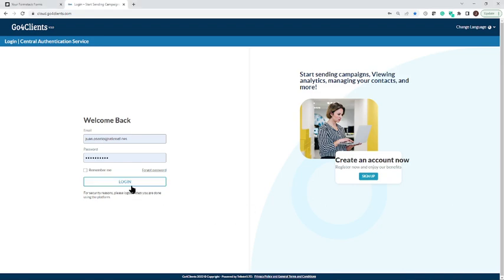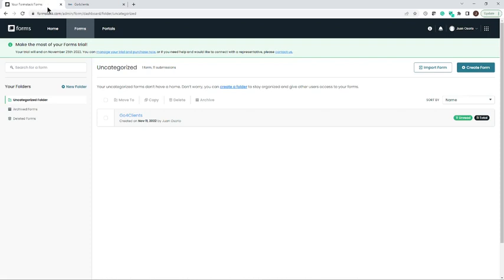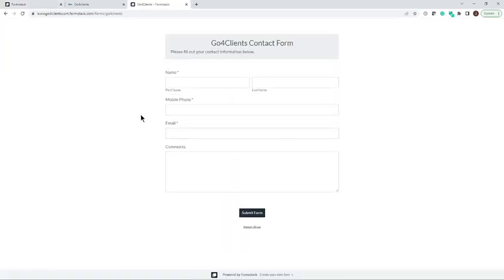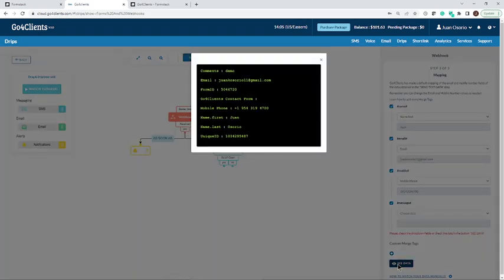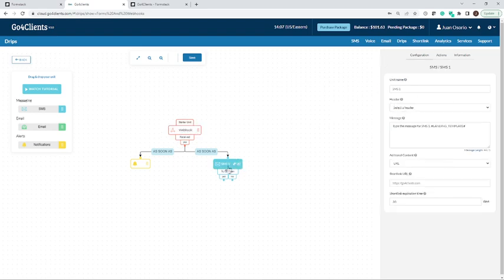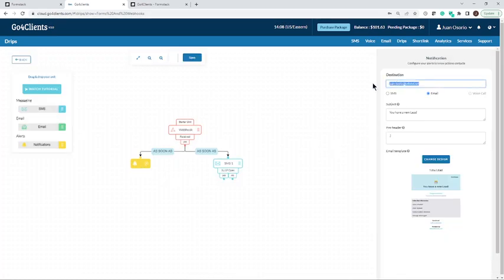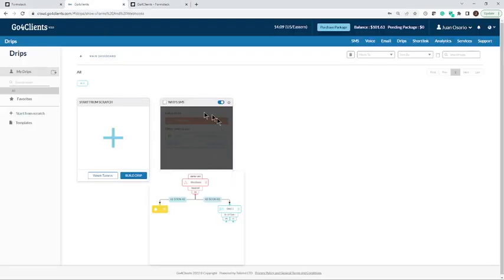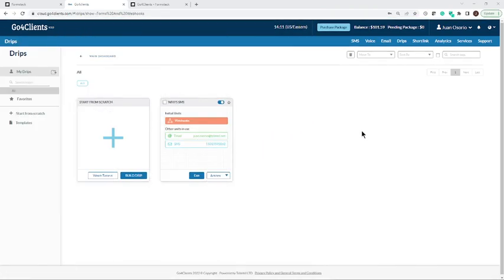Formstack with SMS Notifications and Autoresponders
Learn how to integrate Go4Clients to Formstack with Autoresponder & SMS Notifications.

In this video, we teach you how to use Webhooks to integrate your Formstack with our SMS + Notifications & Autoresponder Automated Flows/DRIPS in a simple and easy way.

VIDEO MAPPING
00:00 Introduction on the topic of the video
00:37 Go4Clients dashboard: Choosing our forms template
01:46 Integrating our Webhooks with Go4Clients
02:07 Formstack dashboard + Setting up our form with Webhooks
03:30 Filling the fields of our form + testing the data
03:58 Mapping the fields of our form with Go4Clients
05:17 Setting the actions for our Notifications and Autoresponders
06:10 Setting our Go4Clients' SMS DRIP
07:18 Setting our Go4Clients' Email Notification DRIP
08:26 Putting our DRIP to test